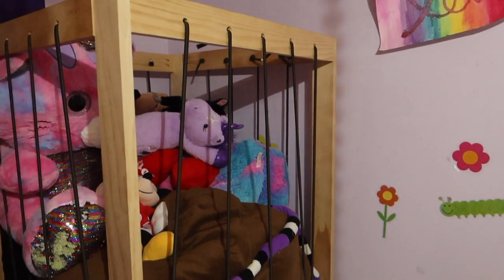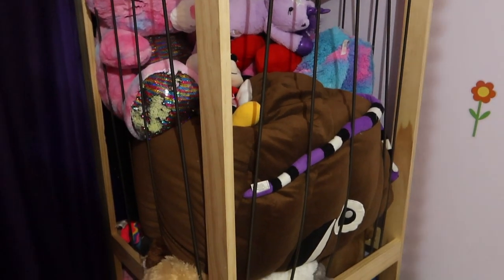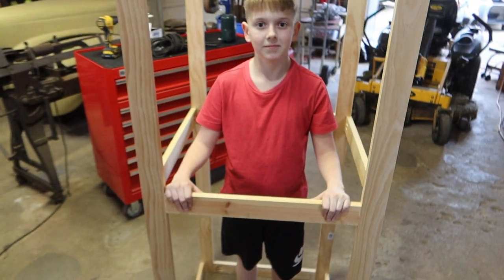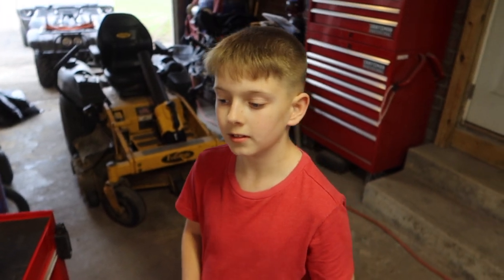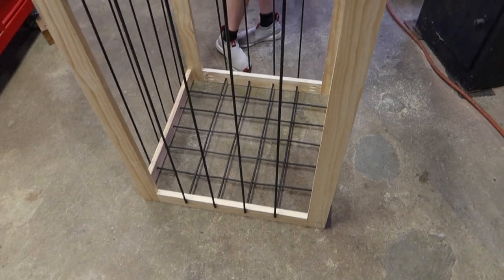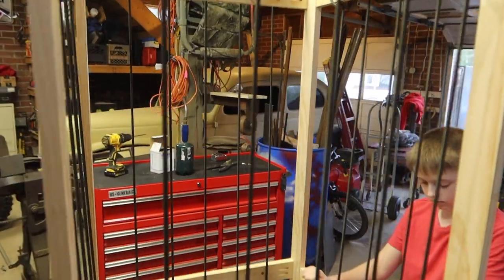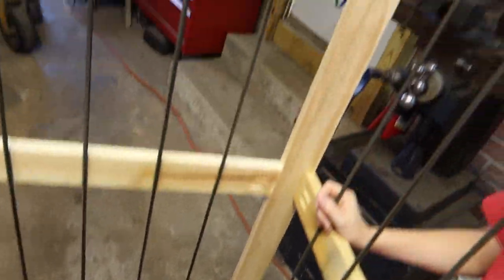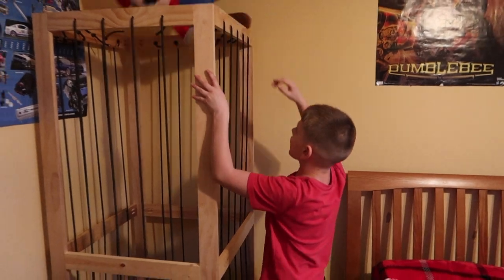DIY Stuffed Animal Cage.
I built a stuffed animal cage for my daughter a while back, and my son had said he would like to have one too. So I found some scrap and leftovers again, and had my son help me with the build. He always likes to learn do things, and this was a perfect opportunity! He was so proud of himself and I was too!

This is a simple build, made with
8 pieces of 1x3 pine 6 foot long
Kreg pocket hole screws
bungee cord I had got from Atwood Rope Manufacturing